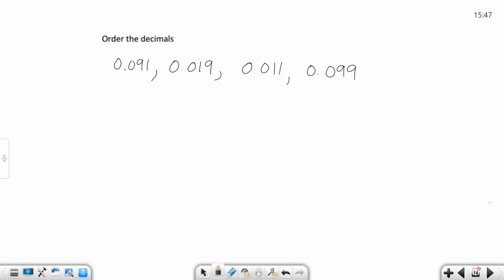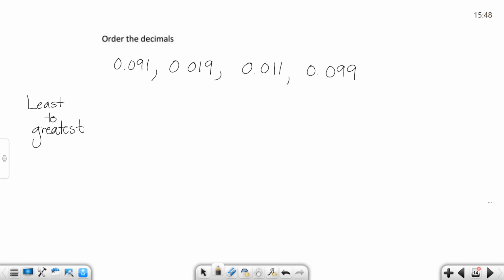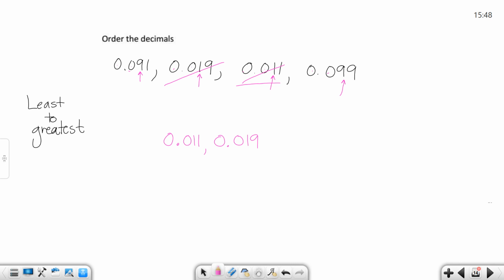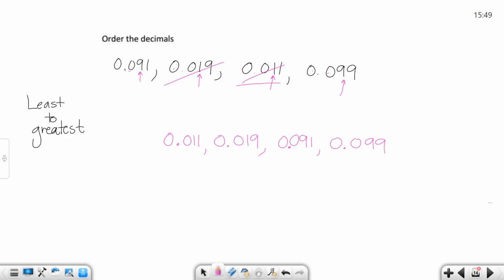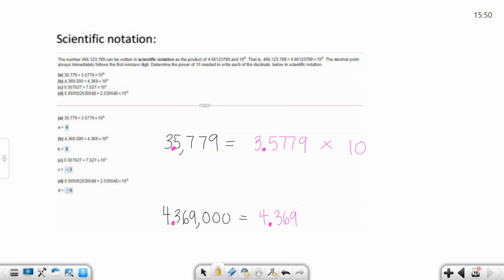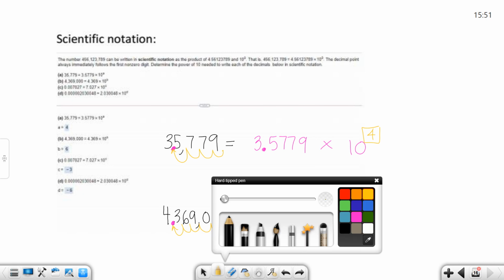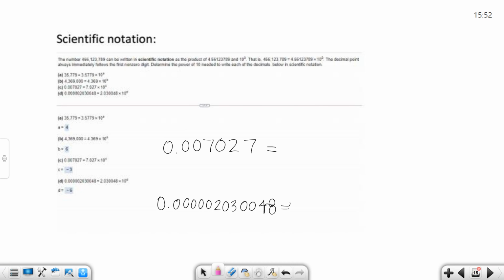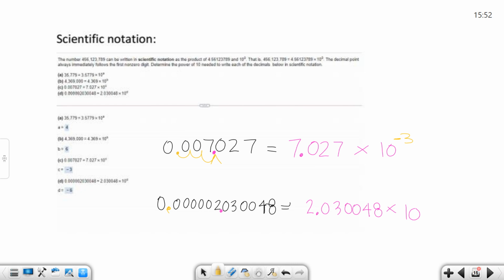lesson nine part 4